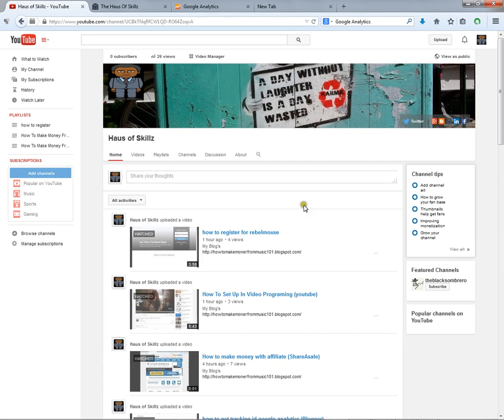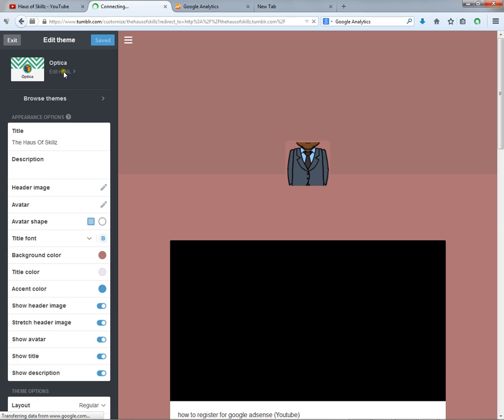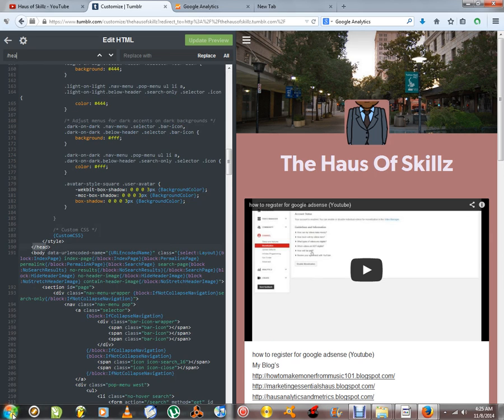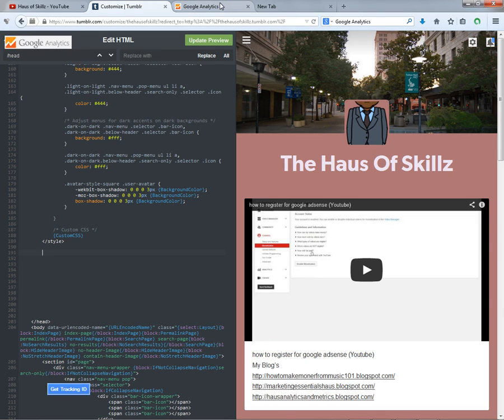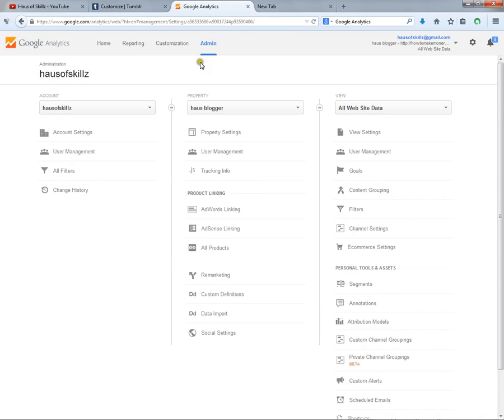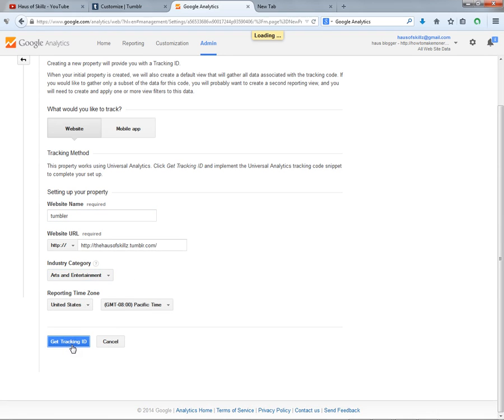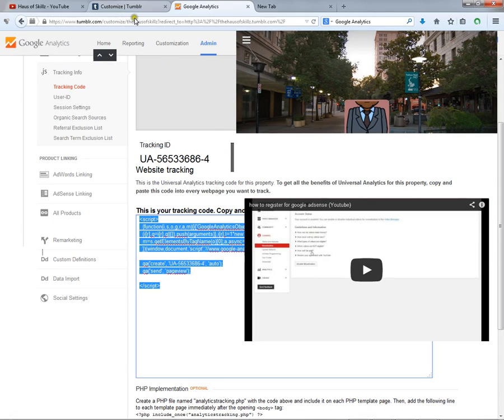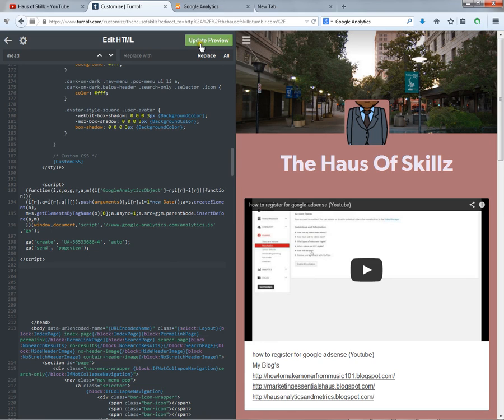How to add Google Analytics to Tumblr (Updated)